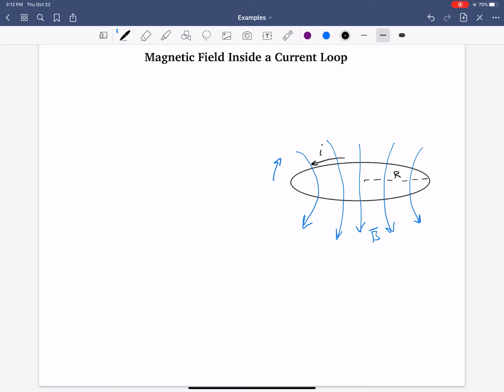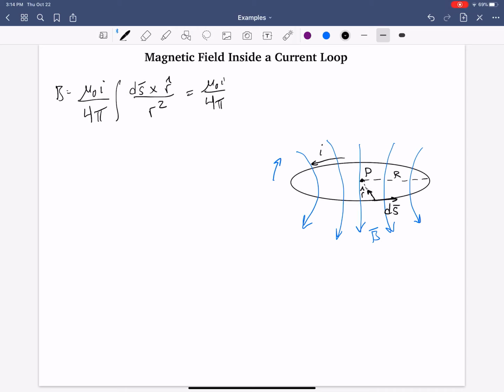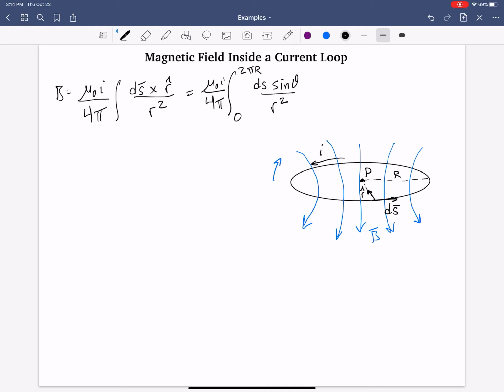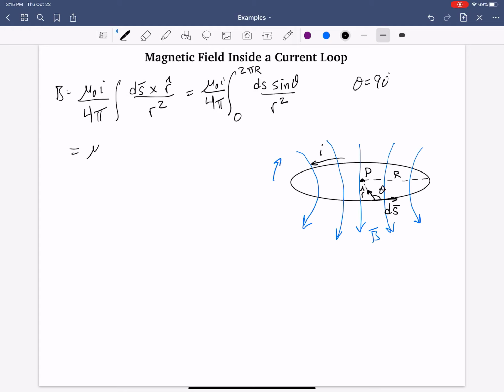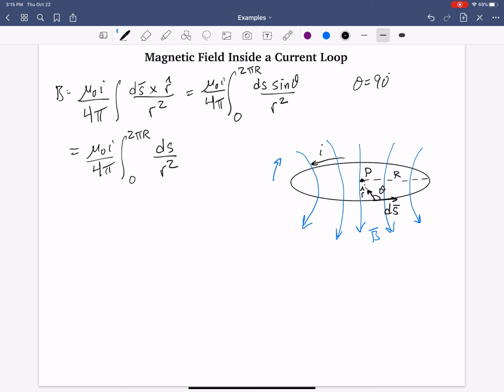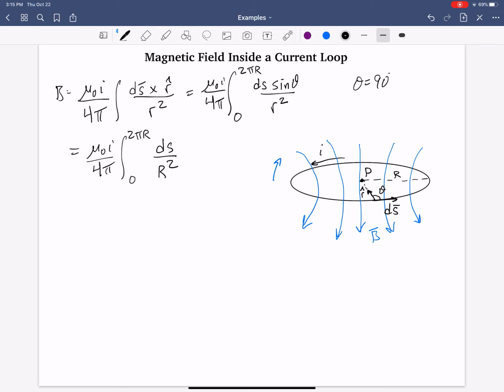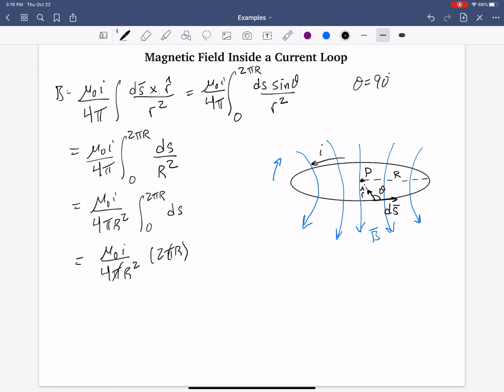Magnetic field inside a current loop